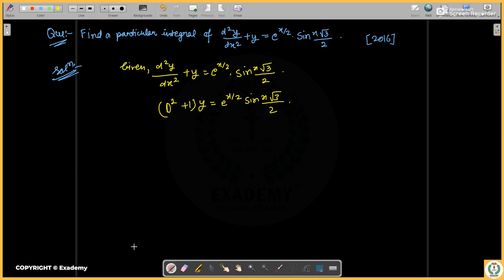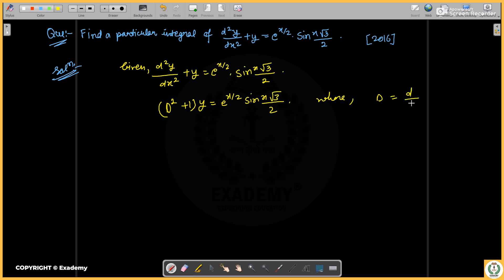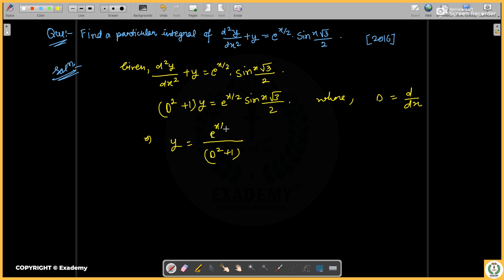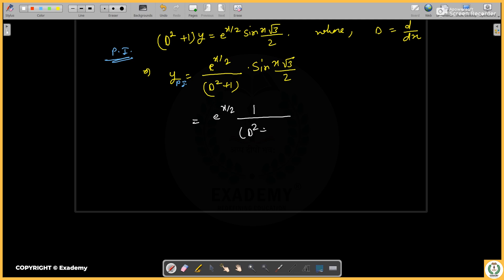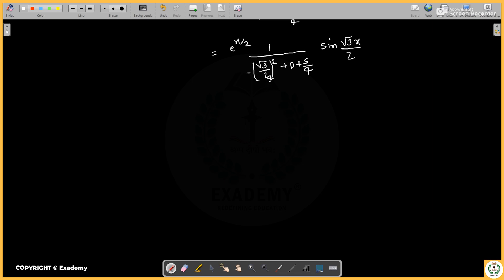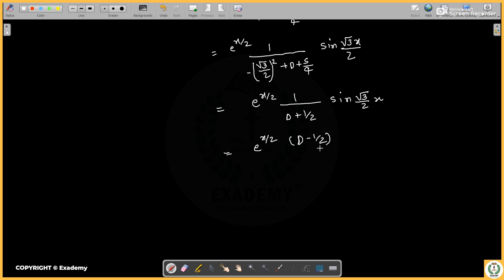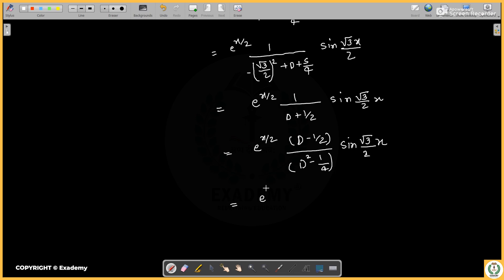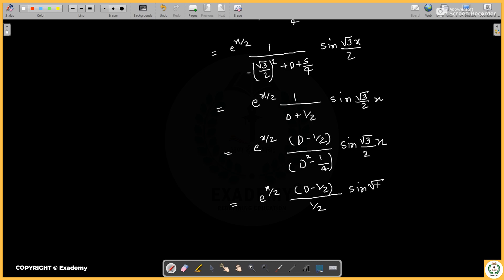UPSC Mathematics Optional | PYQ Series | Ordinary Differential Equations - Lecture 24